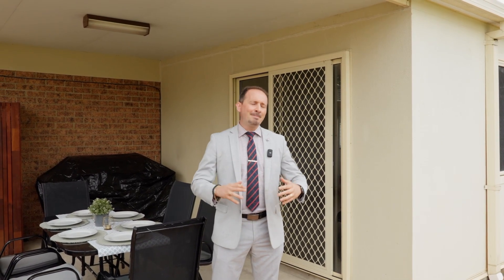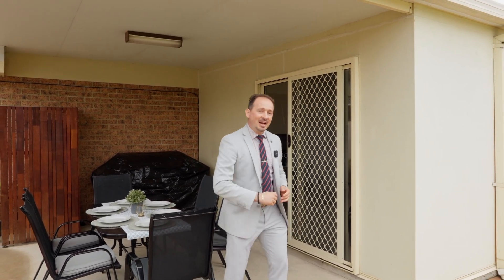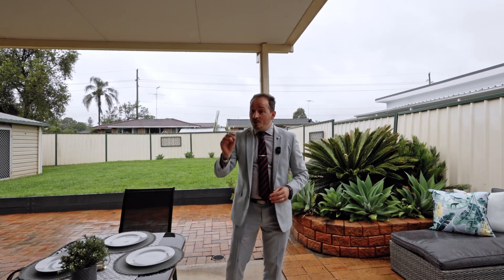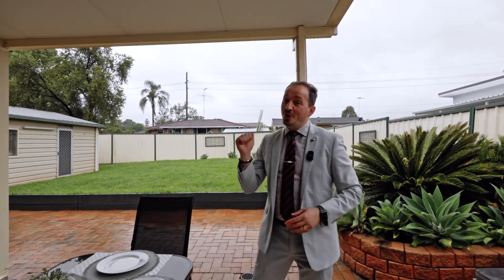❤️🏡 13 Benalla Crescent,Marayong ❤️🏡